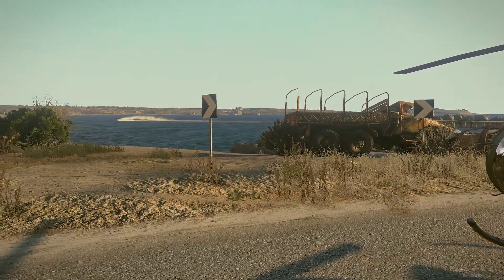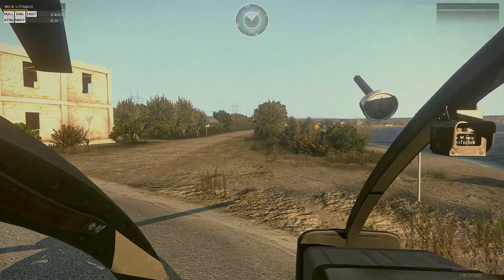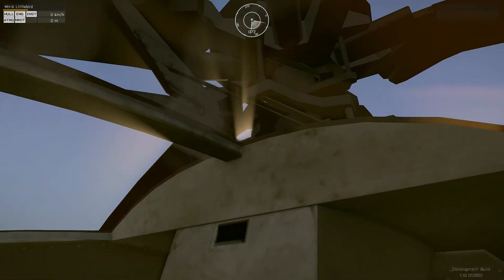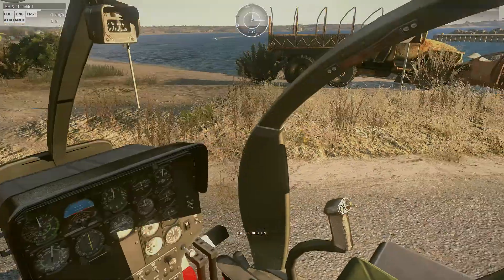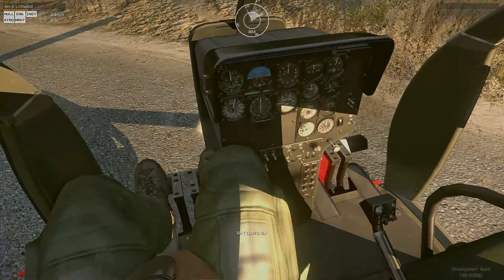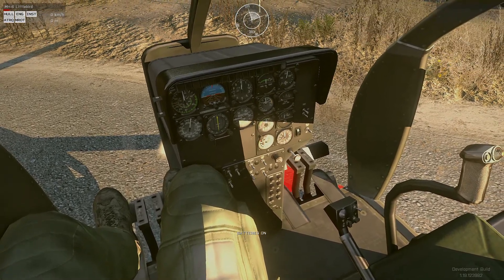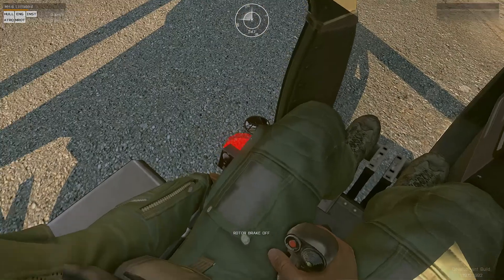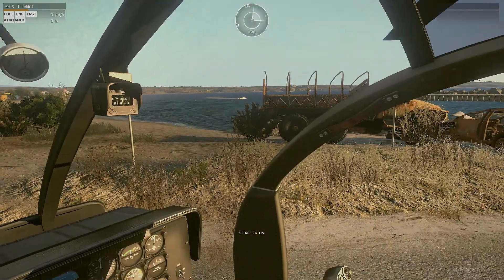MH-9 Clickable Cockpit Concept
I decided to use the code that Franz posted about how he got his clickable cockpit working in his AH-64 and see what I could do with a vanilla aircraft like my favorite MH-9.